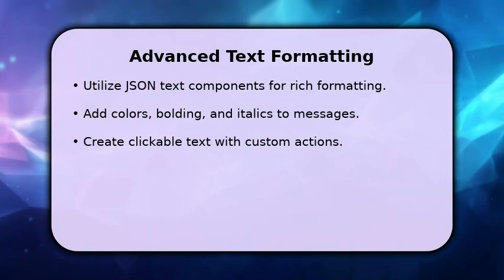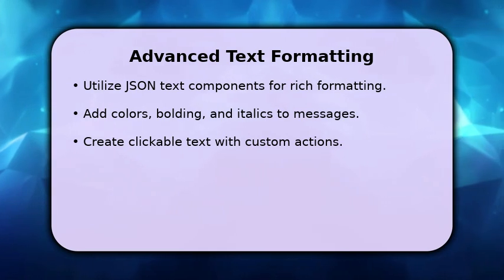How to Get Text Blocks in Minecraft - Full Guide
▸ (v) In this comprehensive guide, we'll walk you through the steps to obtain text blocks in Minecraft. Whether you're building a sign or creating a custom GUI, text blocks are an essential element in your Minecraft creations. We'll cover everything from basic crafting recipes to advanced techniques for placing and formatting text blocks.

Minecraft text blocks guide, how to get text blocks in Minecraft, text block crafting recipe, placing text blocks in Minecraft, formatting text blocks in Minecraft, custom GUI in Minecraft, signs in Minecraft, Minecraft building tips, Minecraft tutorials for beginners